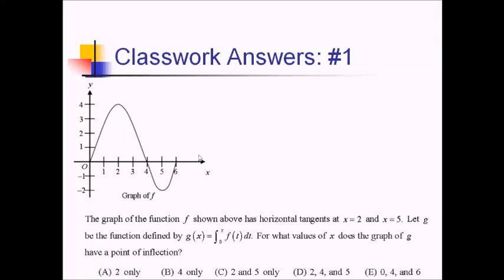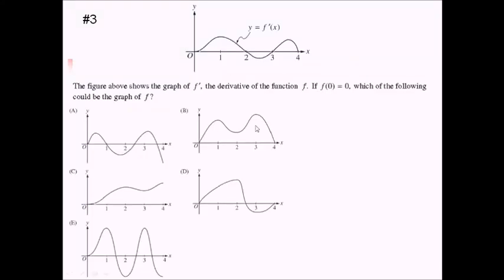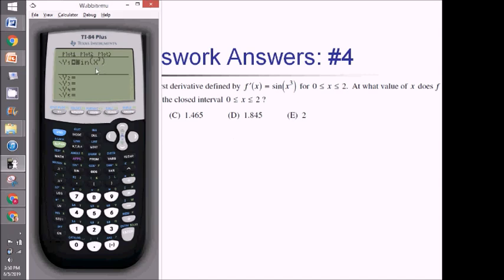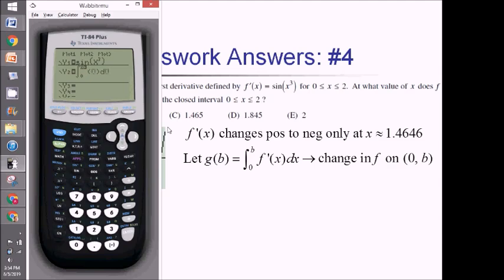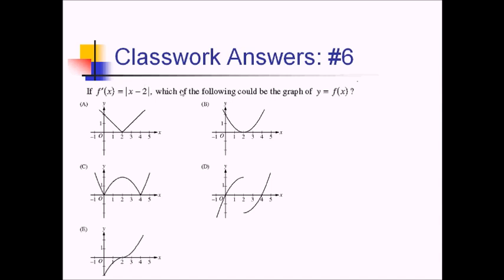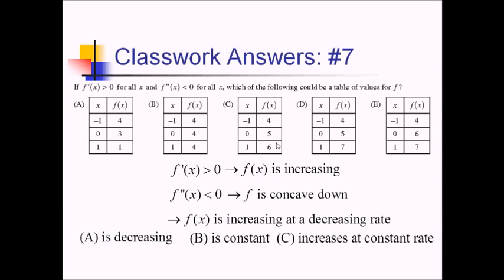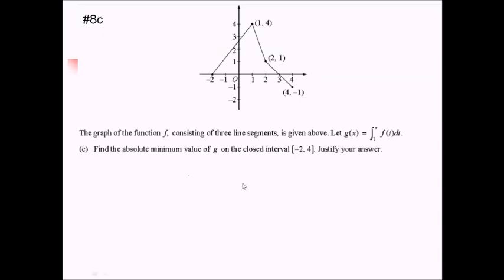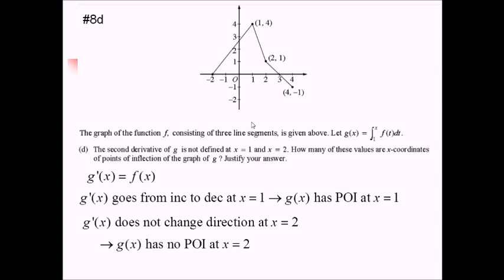FTC - Graphical Analysis: Problem Set #2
Worked problems showing how to use the Fundamental Theorem of Calculus to analyze graphs.

Go here for a PDF and handout to go along with this video